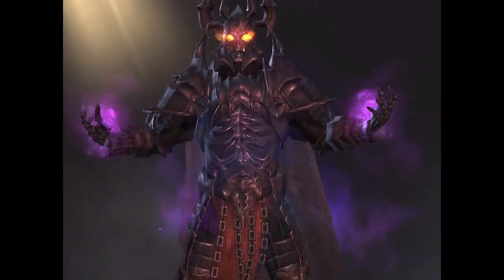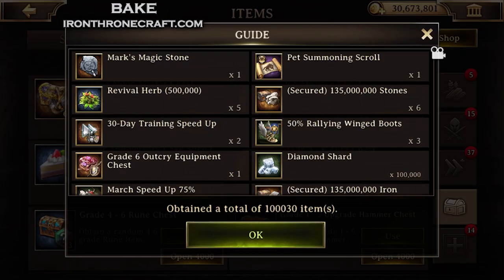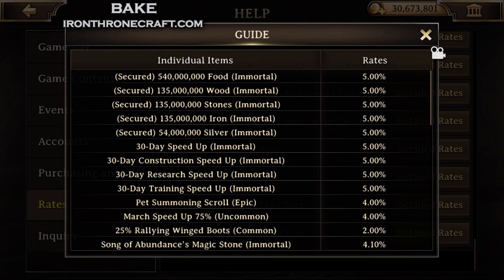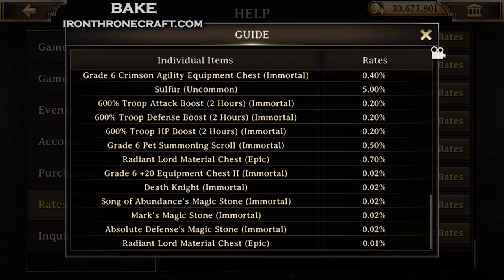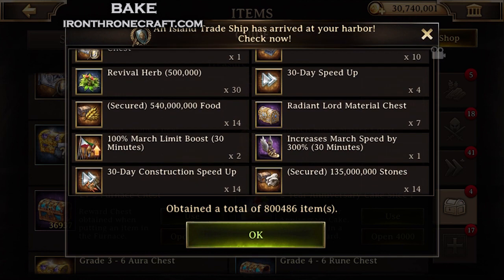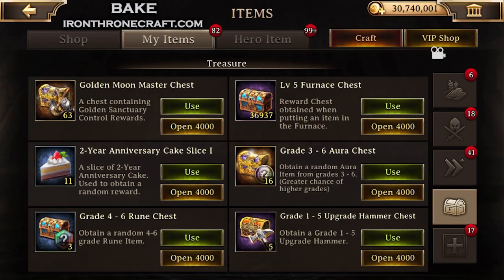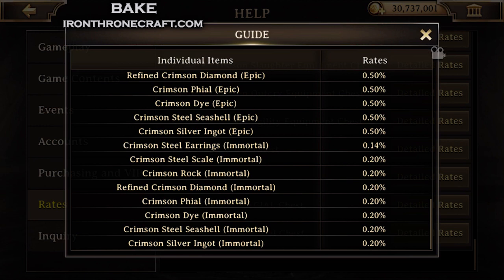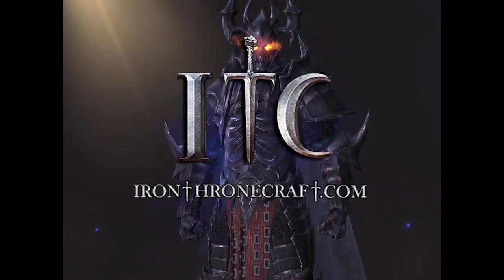Iron Throne - Fun&Safety Equipment Chest, Review Chest Drop Percentages to Find Drops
Lots of folks have been asking about the potential drops out of the FUN&SAFETY Chest in Iron Throne right now. This video shows you how to use the in-game help menu to look at potential drops out of chests (and see how likely you are to obtain them).